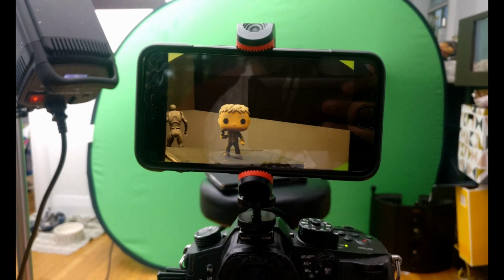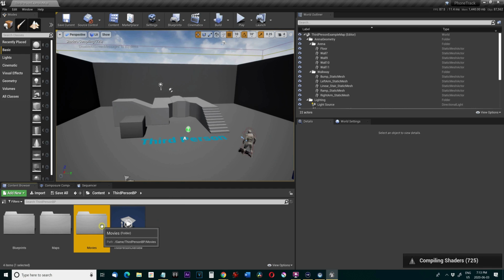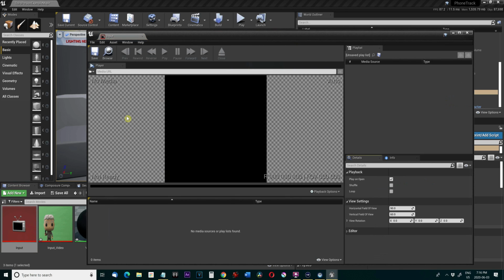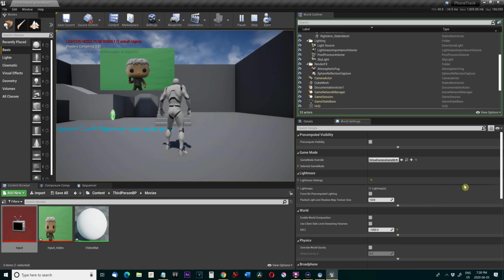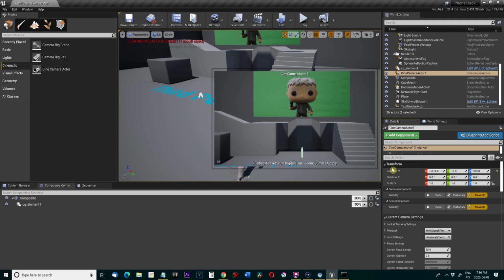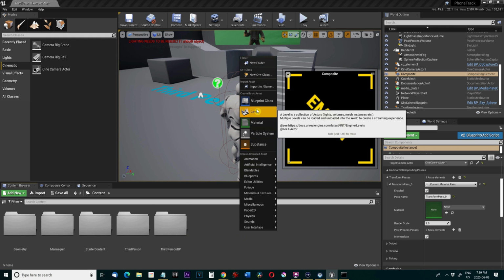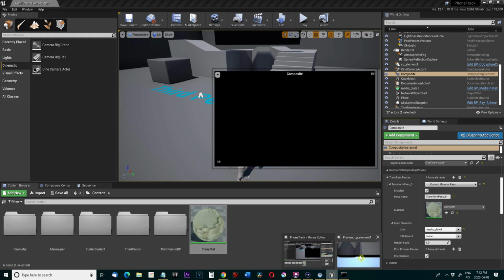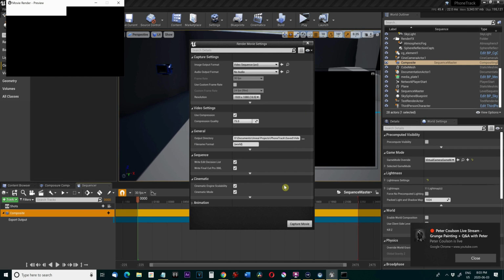Using an iPhone as a tracker for Virtual Production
Can you use an iPhone to track your live-action camera within Unreal Engine? This is a step-by-step experimental guide to getting it to work.  The setup works to some degree, but still needs some tweaking and experimenting to make it viable for production.

Some tutorials that I learned from to make this.